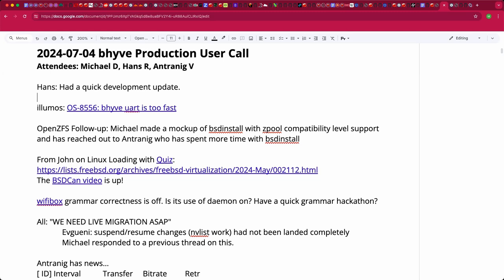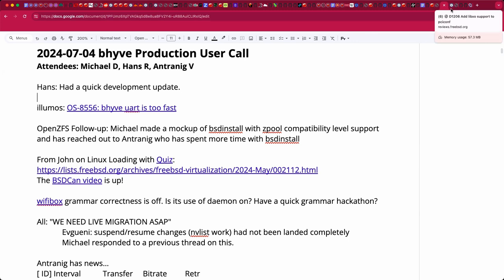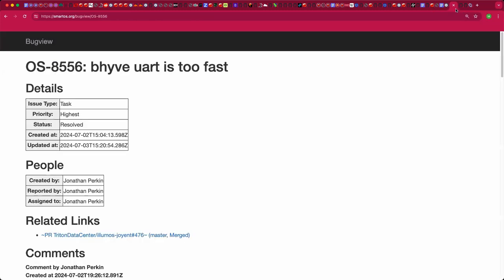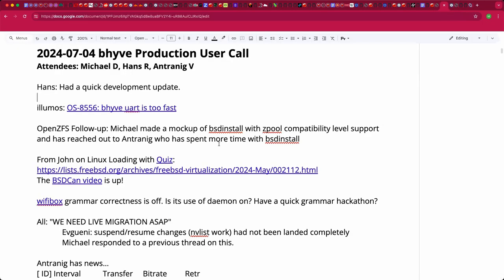2024-07-04 bhyve Production User Call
The recording of the July 4th, 2024 bhyve Production User Call

We discussed the bhyve UART in illumos, bsdinstall OpenZFS feature flag compatibility option in bsdinstall, native encryption on a USB drive, Rob N's quiz development VMs, wifibox process supervision and grammar, the need for bhyve live migration, a solution to last week's Jails NetGraph retry issue, MAC address remapping, SNMP, and more!